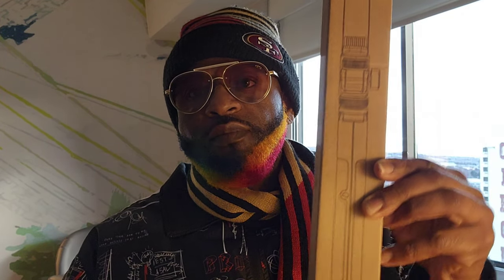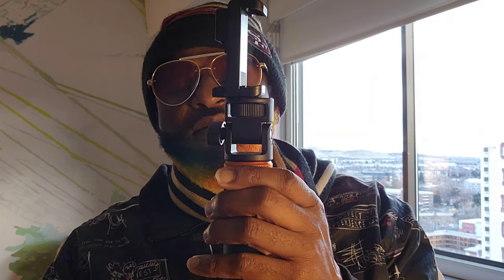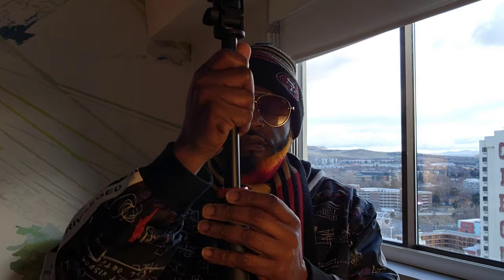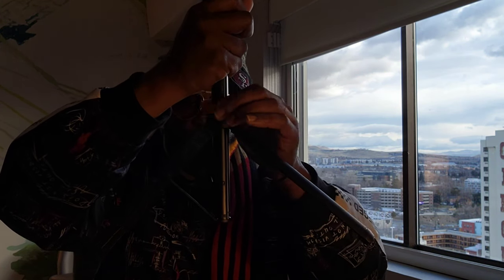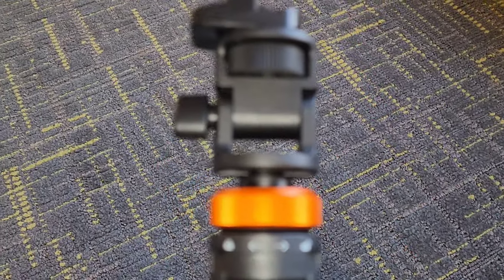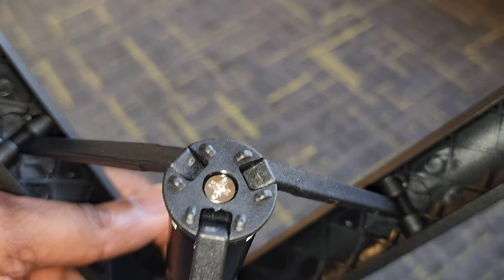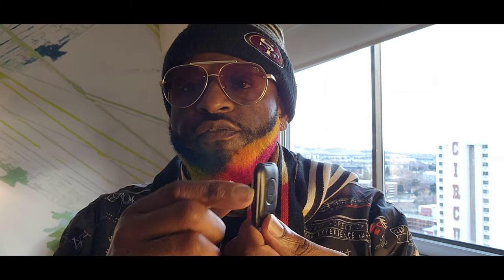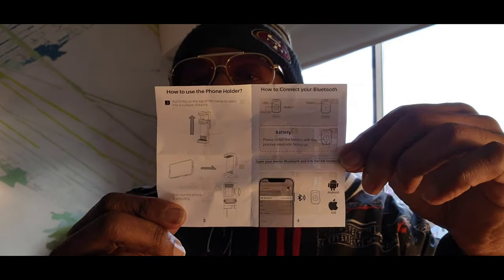TRIPOD: THE TIKTOK TRIPOD. 🎥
Help me
Shootinginsacramento4/3/22
Mixed drinks
$Whatareyouwearingwednesday
What are you wearing